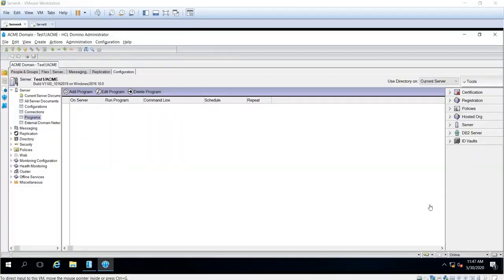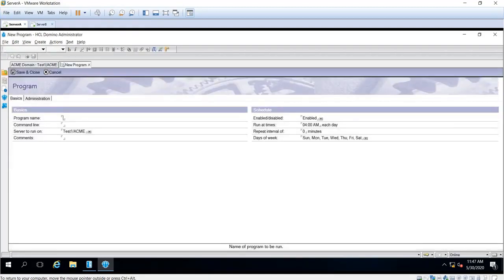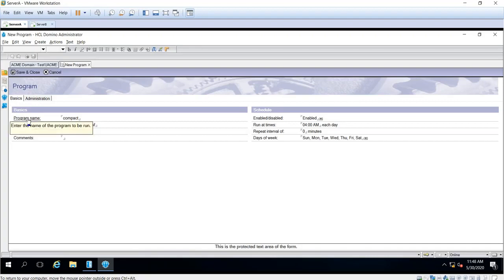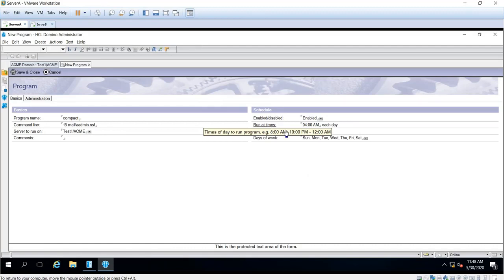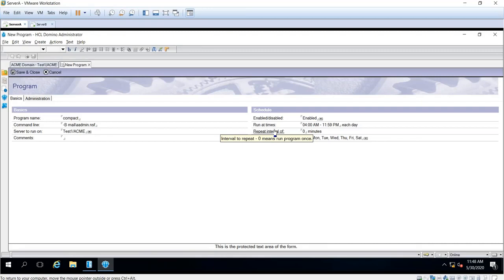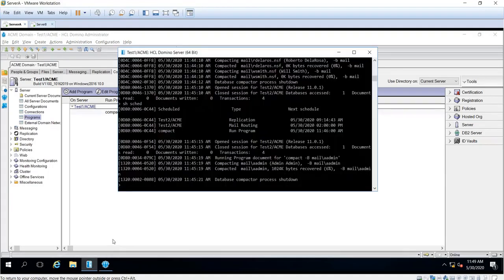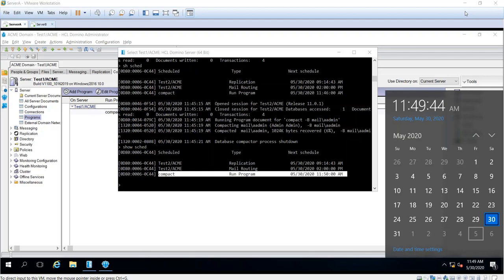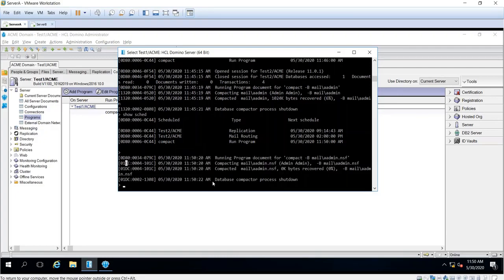HCL Domino - Create a Program Document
This video demonstrates how to automate server tasks in a Domino server. For this example, we automate one of the database maintenance, which is "compact". This can be useful for administrators who need scheduled jobs to be performed off-hours or simplify for certain tasks in the Domino server.